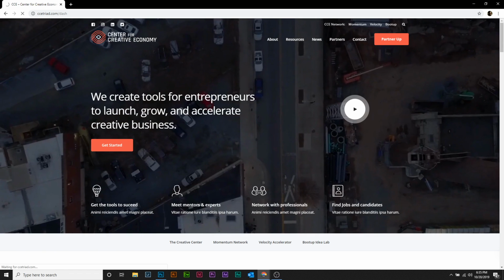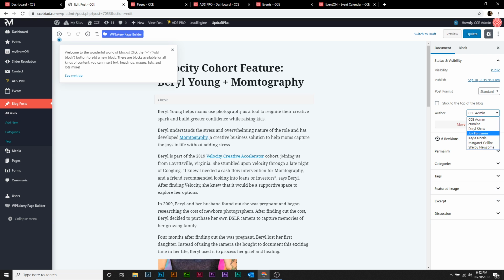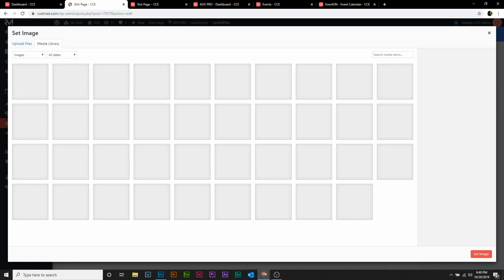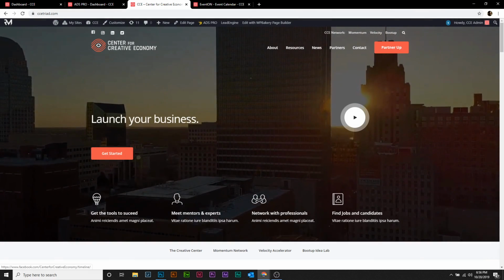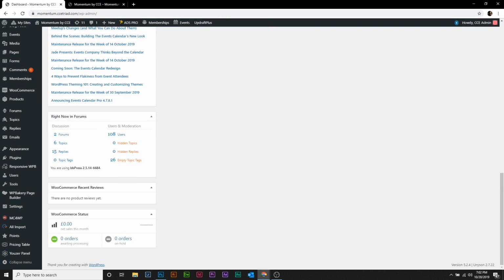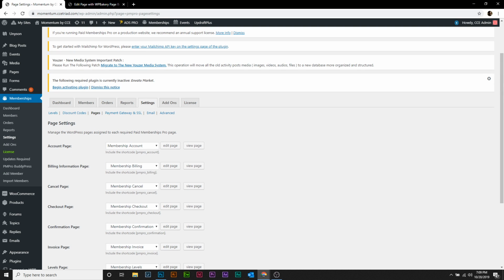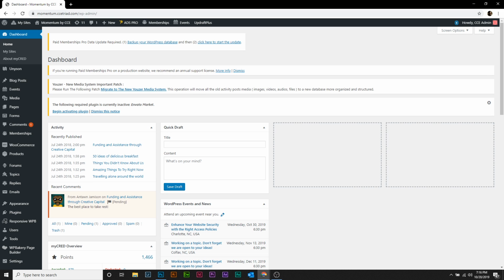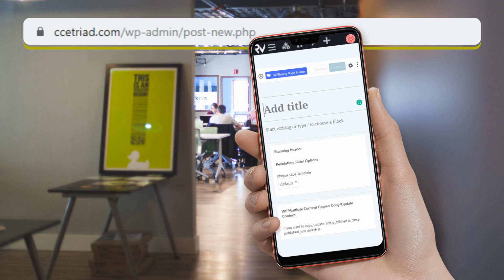CCE Website Overview